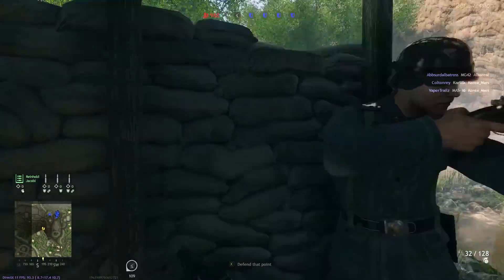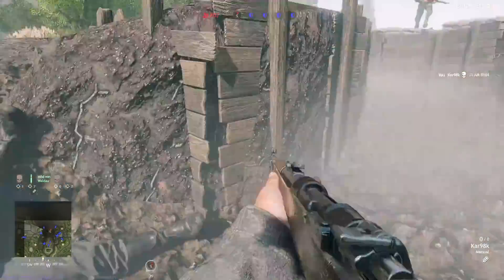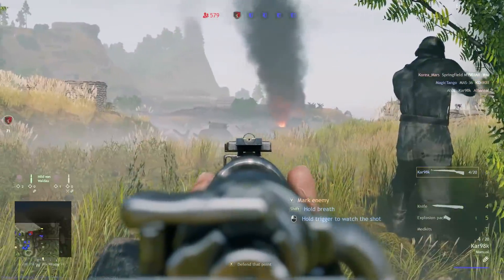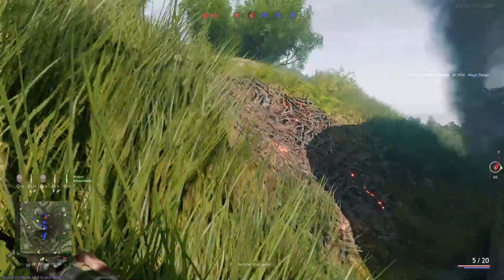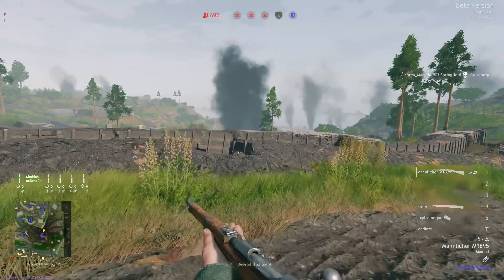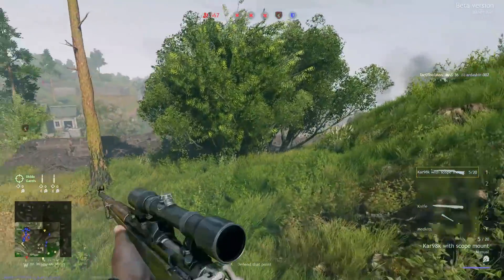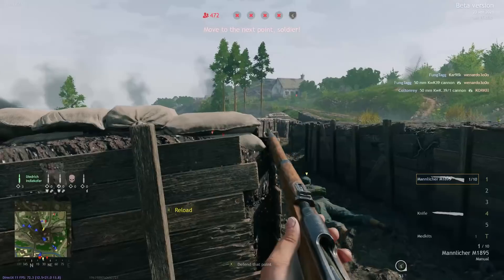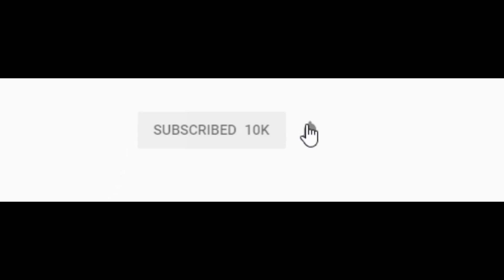Brutal 100 MG-42 KILLS in D-DAY DEFENSE! - Enlisted Game: New Update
DaleyTactics plays more of the Enlisted Game's new update that makes it free to everyone and adds the Invasion of Normandy! In this video, Daley gets 100 MG-42 kills in an epic D-Day Beach Invasion Bunker Defense.